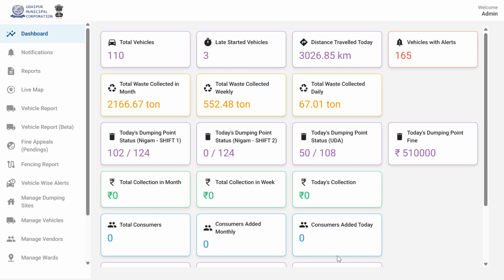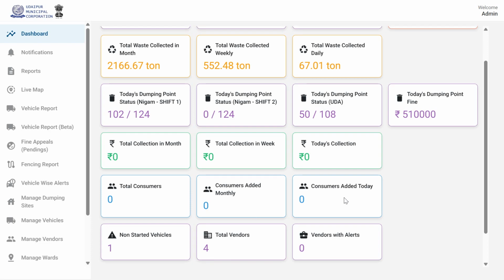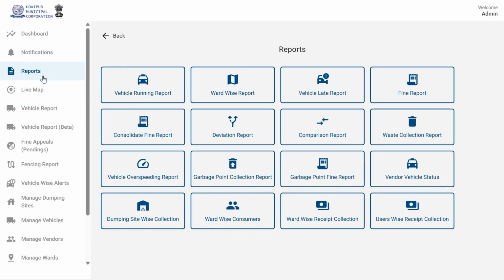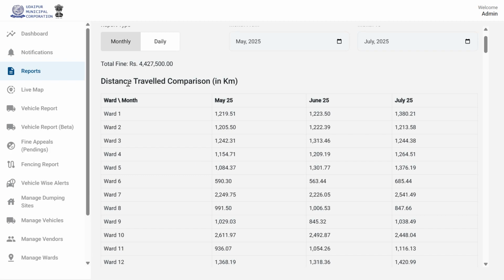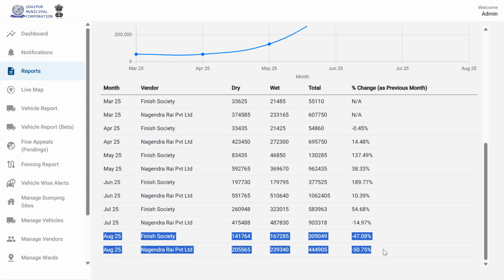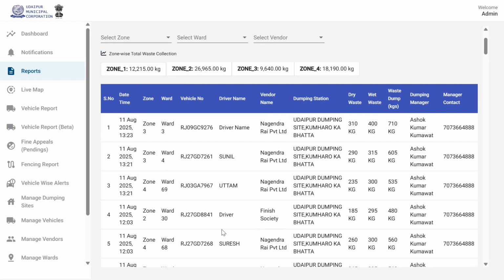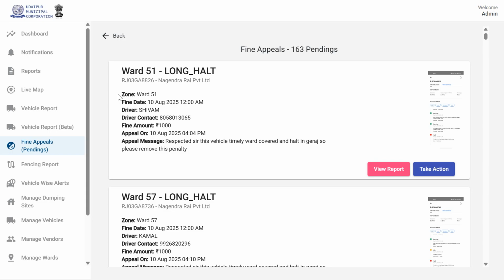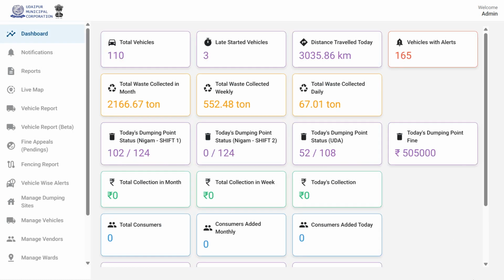ATMC: e-Municipality, Garbage Collection System Backend Admin Panel Demo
ATMC provides all IT Services like; Software MobileApp (Android/iOS) Website Development, ERP, Digital Marketing, Artificial Intelligence, Machine Learning, Data Analytics etc.

Plus we have ready Softwares, ERPs and projects for various industries like;
ITES and e-commerce
Education industry Schools/Colleges/university
Real Estate & Constructions
Transport & Logistics
Tours Travels & Car Rental Healthcare industry
Banking, insurance,SACCO, Microfinance
Hospitality (Hotels & Restaurants)
Supermarkets & Other Retail POS
Manufacturing & production
Trading (Wholesale & Retail) and many more...

Company Websites 👇🏼

Our profile can also be seen across most of popular online platforms, few are listed below;